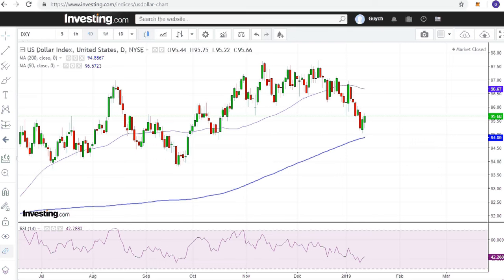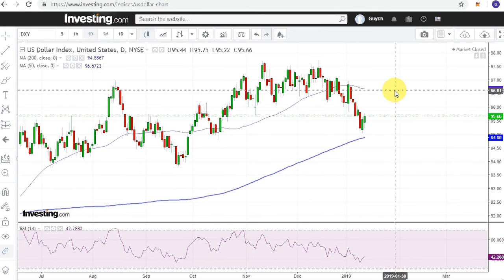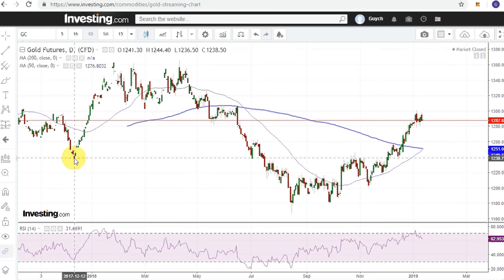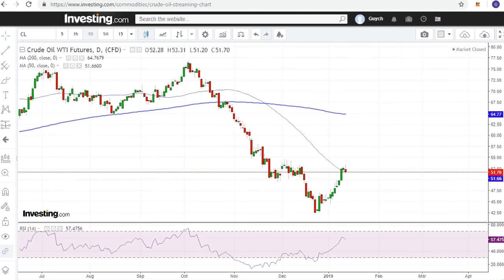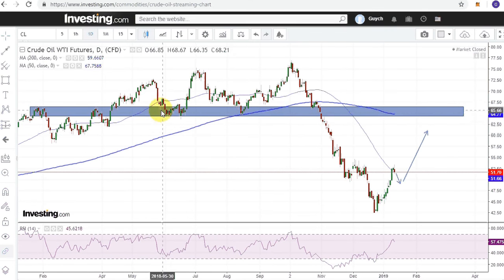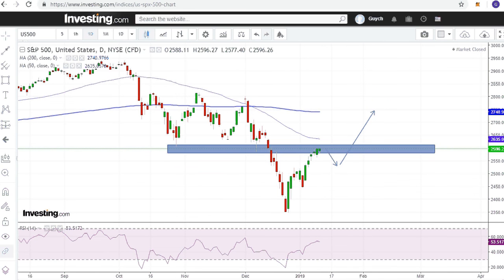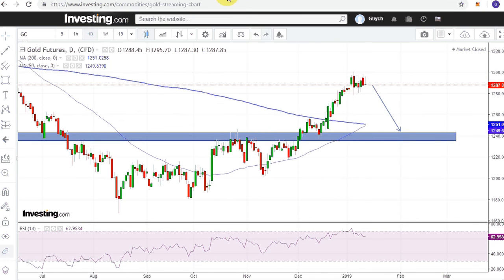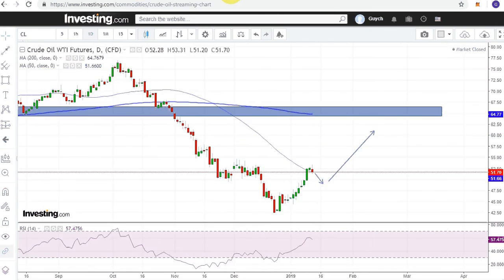Gold / Crude oil / S&P500, 12 Jan 2019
Technical price analysis for gold, crude oil, S&P500, and US dollar